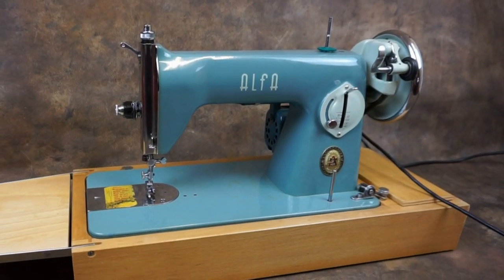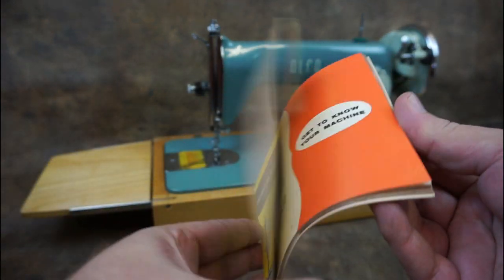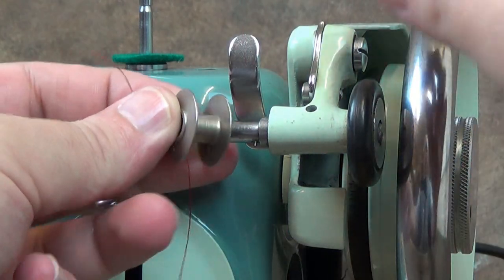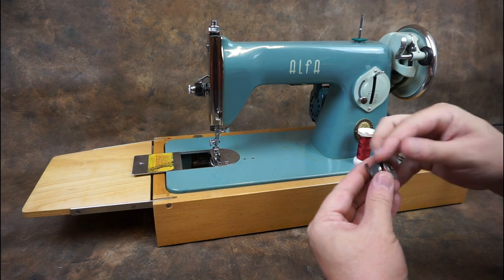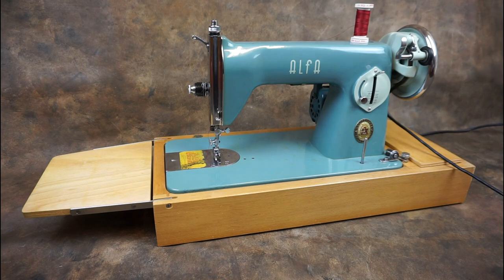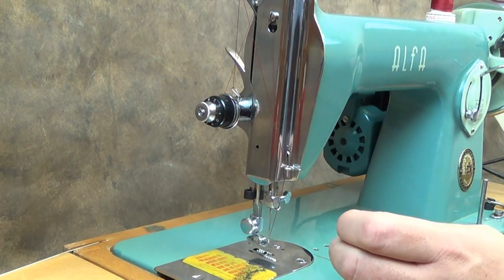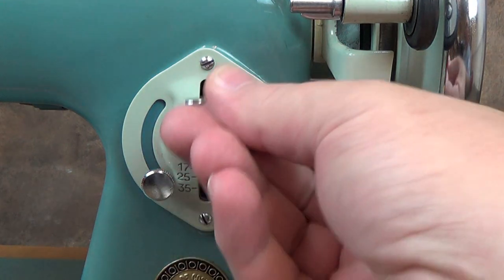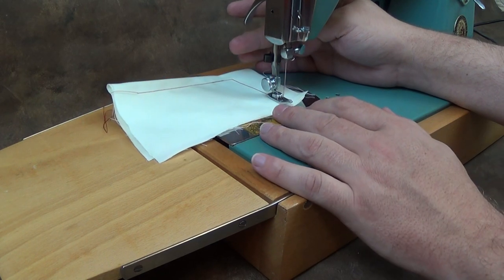Alfa Model 50 Vintage Sewing Machine - Singer 15 Clone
The Alfa 50 sewing machine was made in the 1960s in Spain. This stylish machine is based on the Singer 15, and is known as a Singer 15 clone.
In this video I show you how to set up, thread and use the Alfa 50.